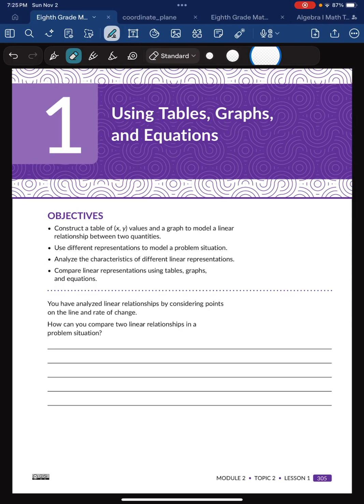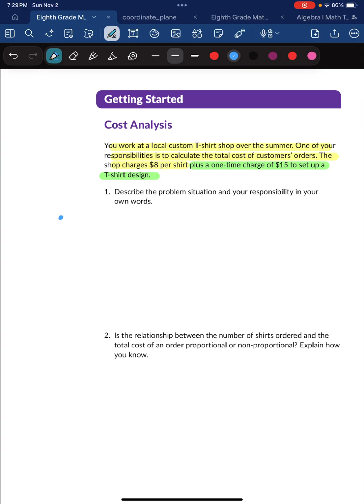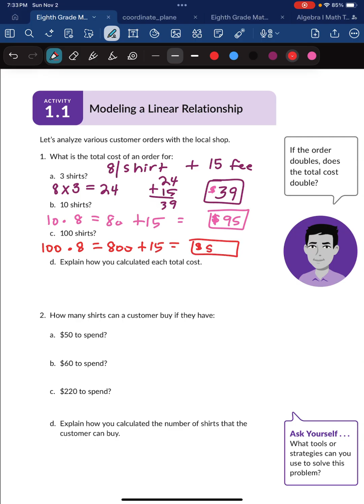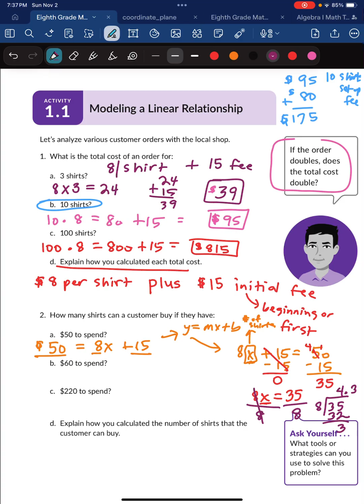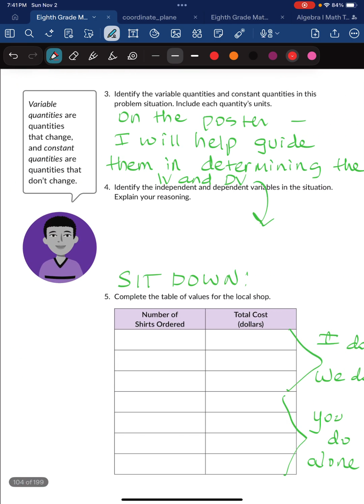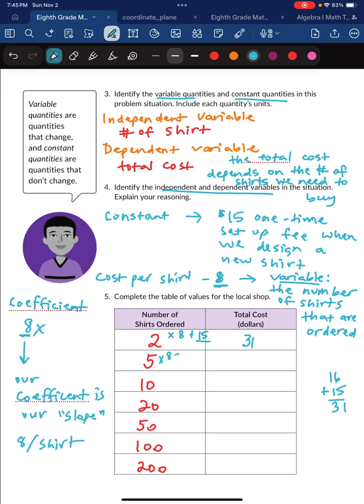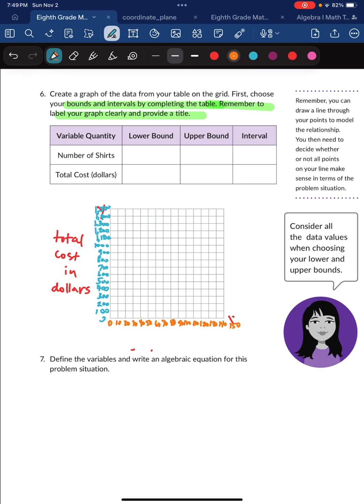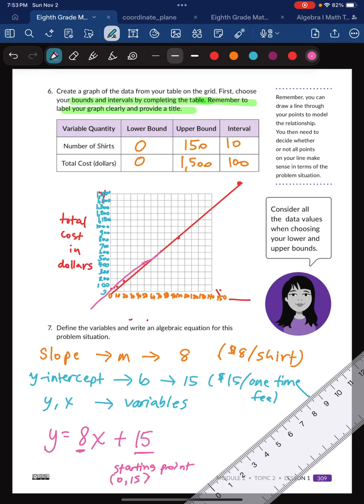Topic 2 Lesson 1 Using tables, graphs, and equations